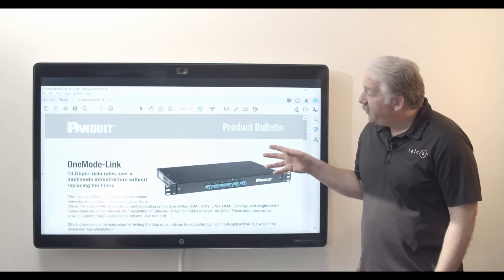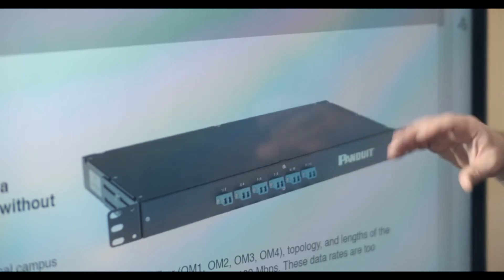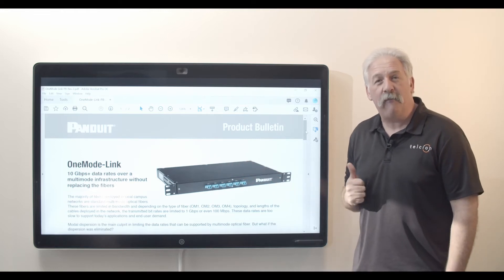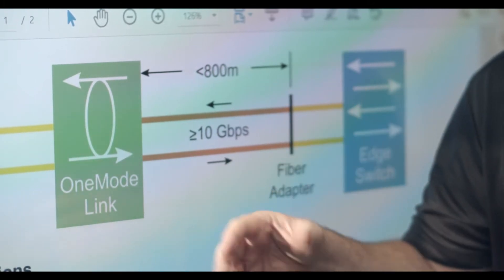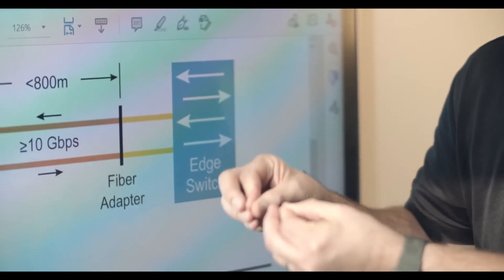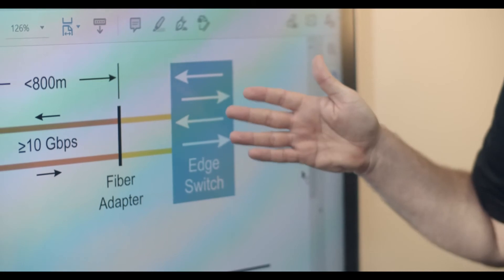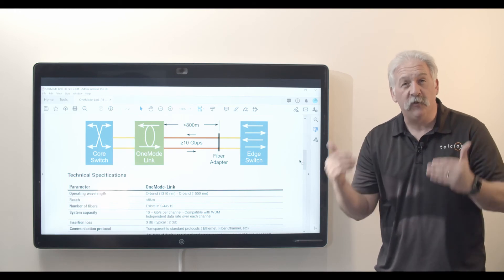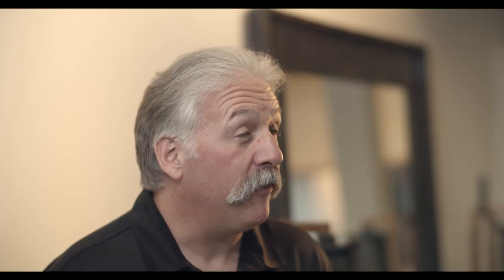Convert Your Multimode Fiber to Singlemode With This Cool Product — Cabling Made Simple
In this video: an amazing innovation that converts your multimode fiber to singlemode fiber so you can implement a 10gig network.